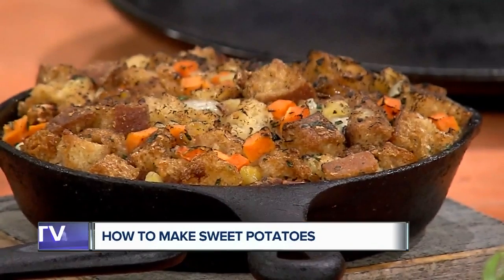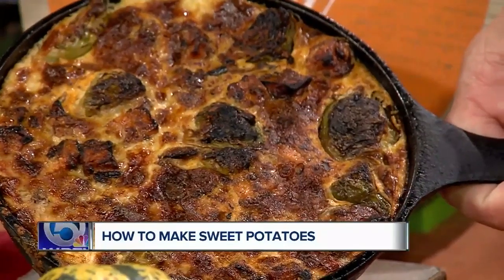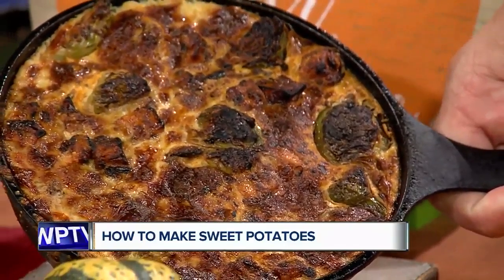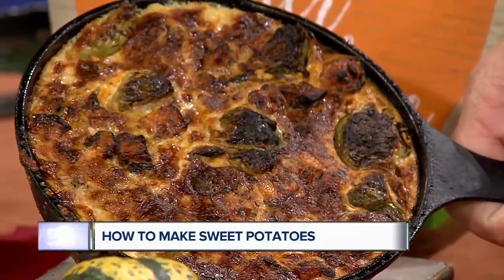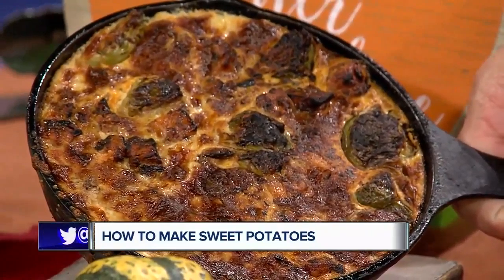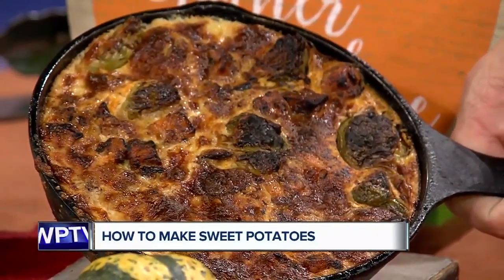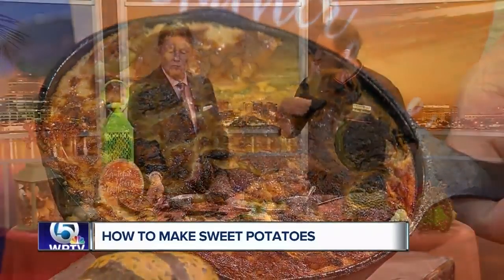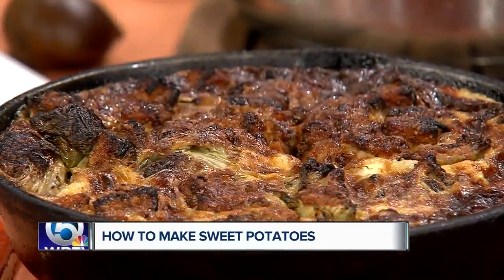How to make sweet potatoes for Thanksgiving - Part 3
Avocado Grill owner and executive chef Julien Gremaud gives some tips for cooking some tasty side items for your Thanksgiving Day feast.